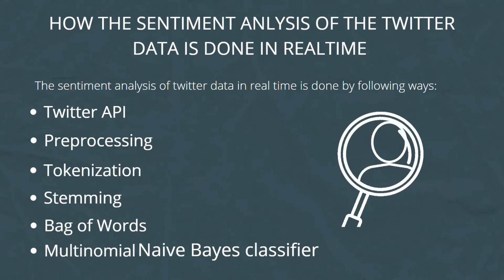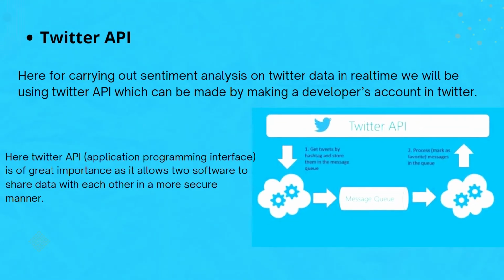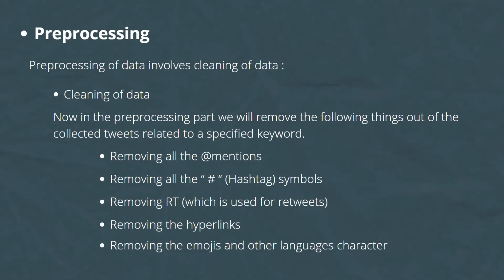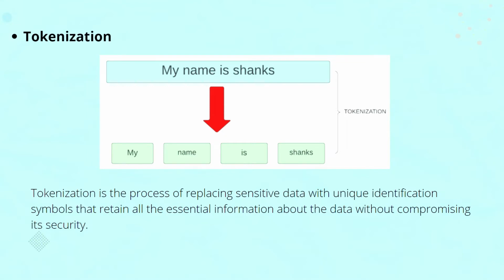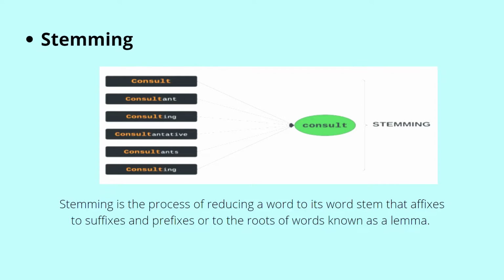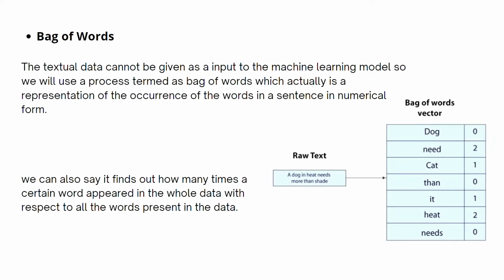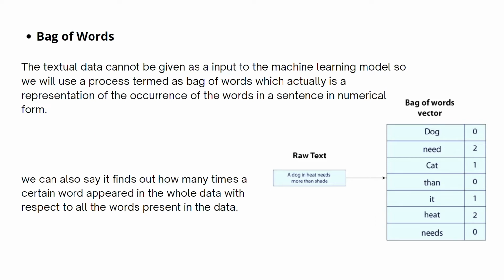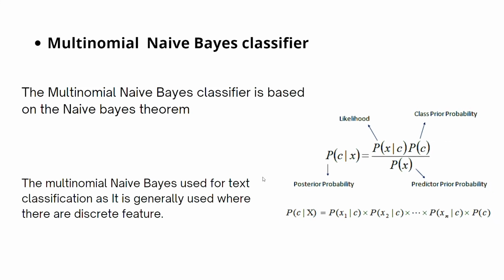Sentiment Analysis of "TWITTER" in Real Time | DM Project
Sentiment Analysis of "TWITTER" in real life | DM Project
- The field of study related to analyze opinions
- sentiments
- attitudes, and emotions